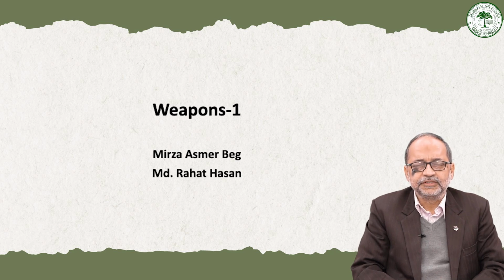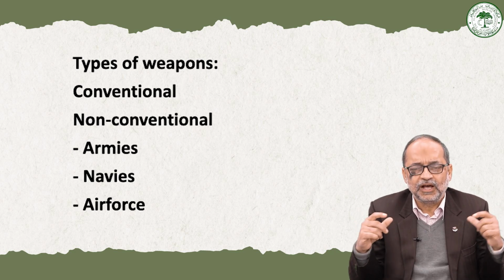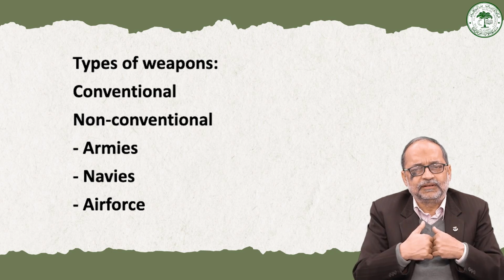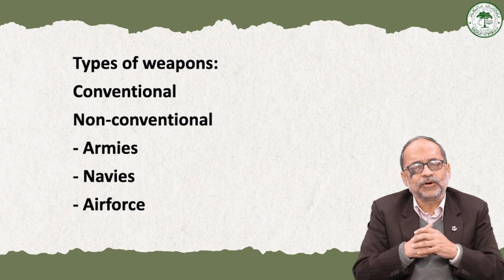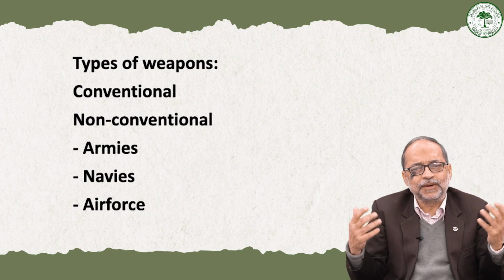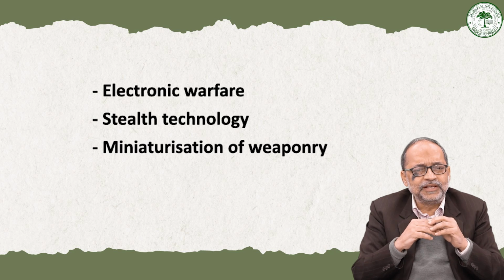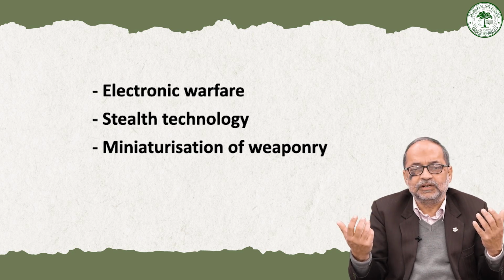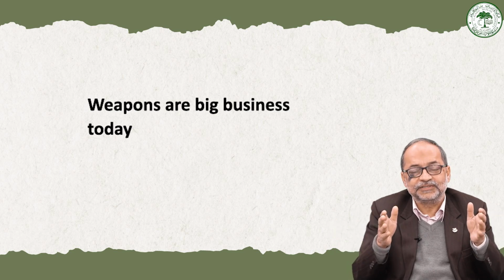Weapons-1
Types of weapons